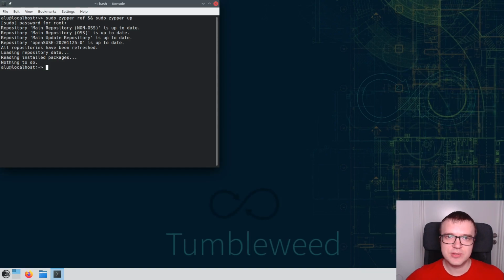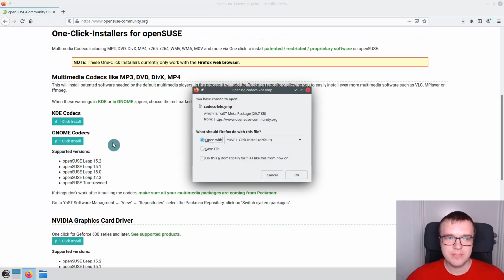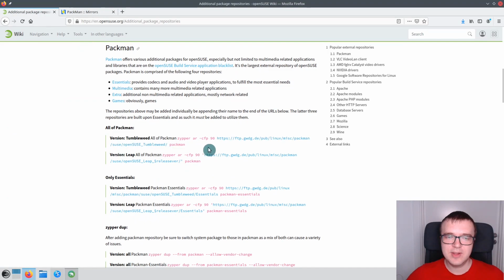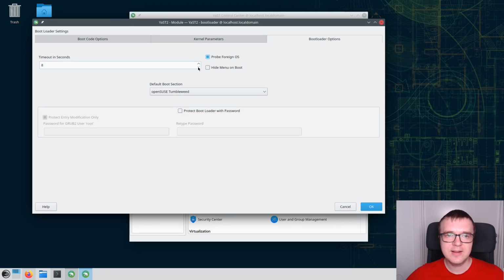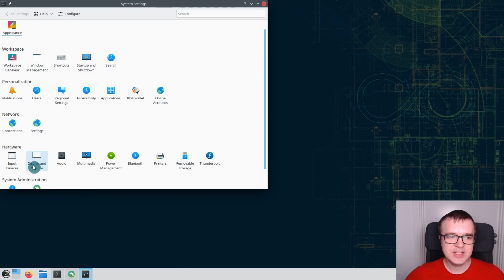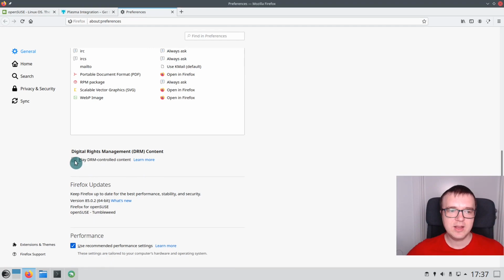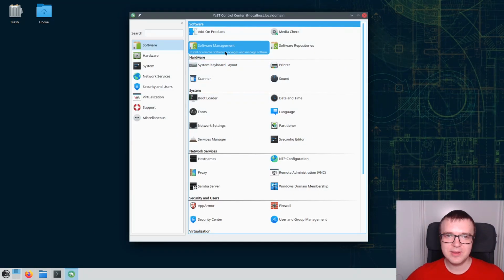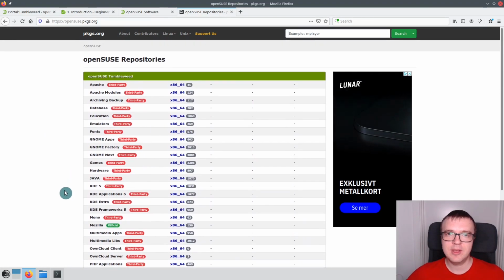20 Things To Do After Installing OpenSUSE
My other hardware

BTC: 1CfCLTYCqqDfYbngcvQtEav3n7SMZihfSS

Timecodes:

00:08 1. Update System
00:48 2. Create System Snapshot
01:26 3. Install Drivers
03:18 4. Install Codecs
04:26 SkillShare
05:26 5. Add Community Repositories
07:51 6. Install Microsoft fonts
9:00 7. Decrease  swappiness
10:13 8. Disable GRUB delay
10:52 9. Disable Click to open files
11:49 10. Uninstall Discover
12:51 11. Open RPM with Yast
13:52 12. Turn on Night Color
14:29 13. Change Task Switcher
15:33 14. Install Audio Player
16:38 15. Firefox Settings
18:38 16. Install Google Chrome
19:45 17. Install Java
20:35 18. Install build essentials
21:41 19. Remove games
22:49 20. Install Vanilla Kernel (optional)
23:55 More Things To Do
24:35 Thank you for watching